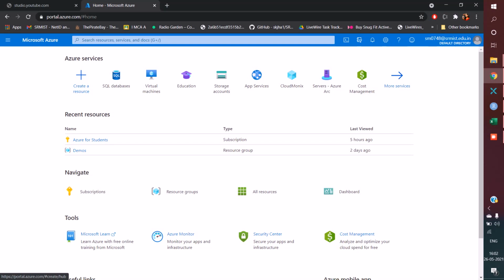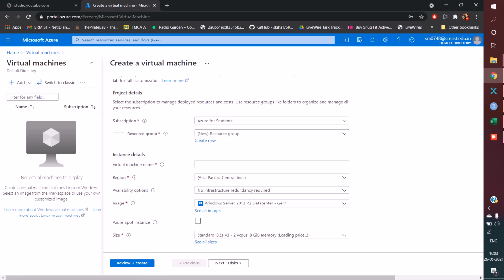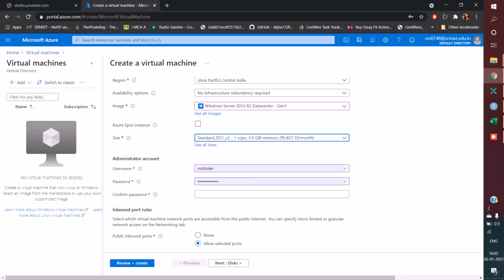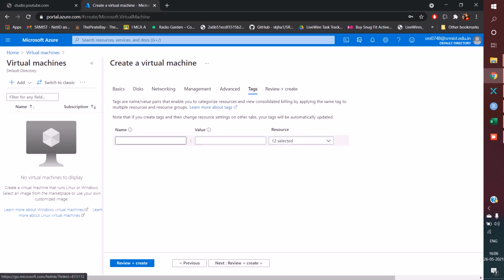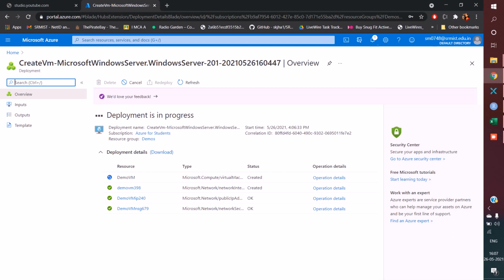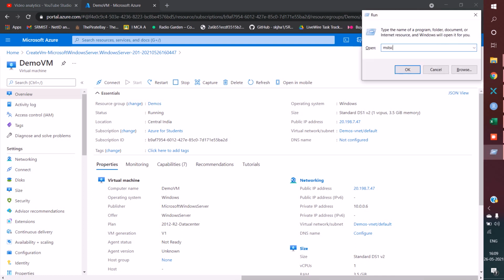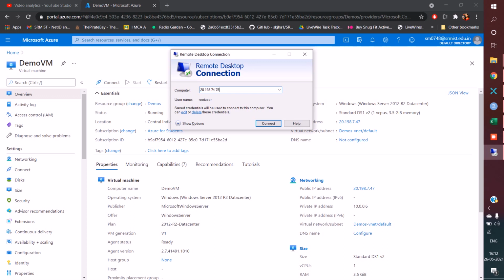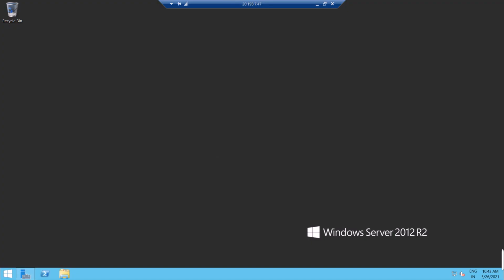How to make a Virtual Machine in Microsoft Azure | Cloud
Hello, guys in this video we will see how to create a virtual machine in Microsoft azure.
We are creating a virtual machine of windows R2 2021.
you can choose anything from HDD SSD as drives and any OS such as Linux Windows etc.
Hope this video will be helpful :)